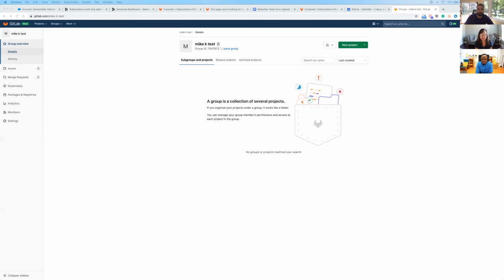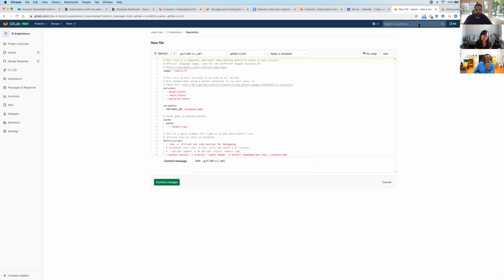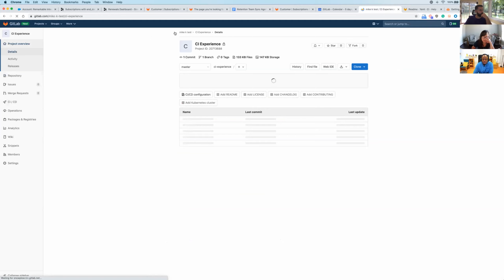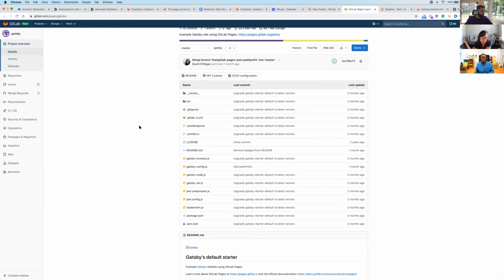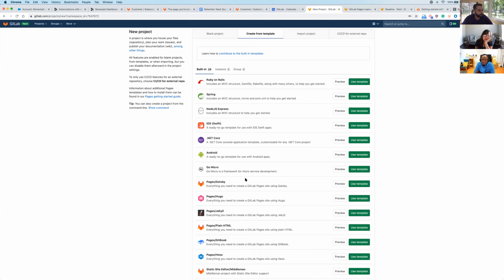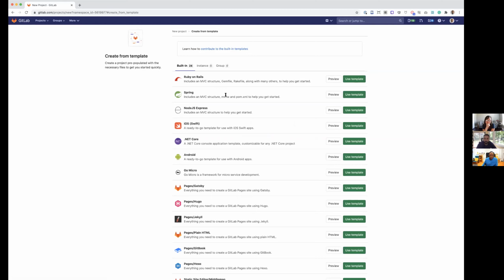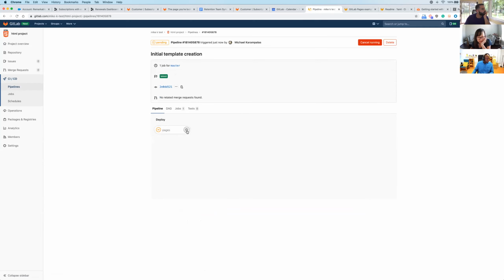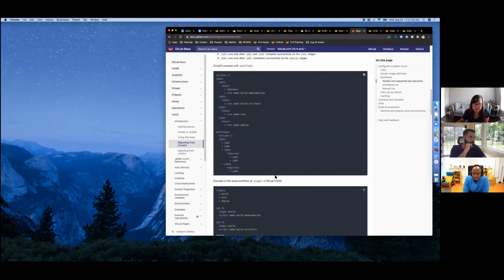Reviewing the Initial CI Setup Exeperience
Thao walks Mike and Tim through the different experiences for getting set up with CI.